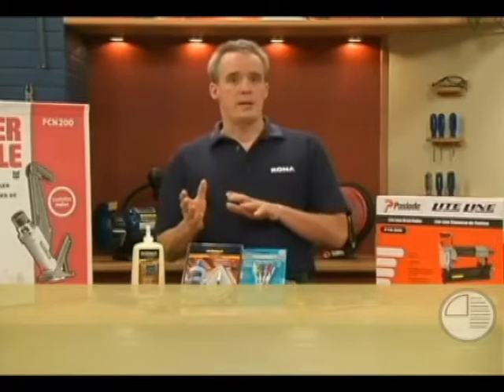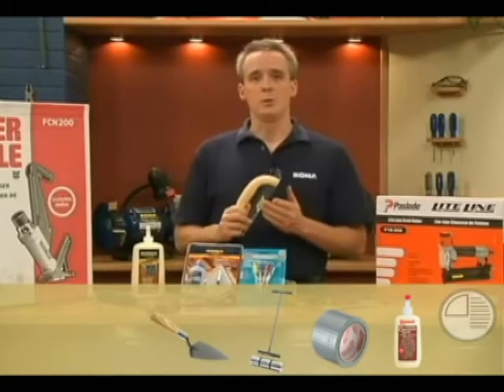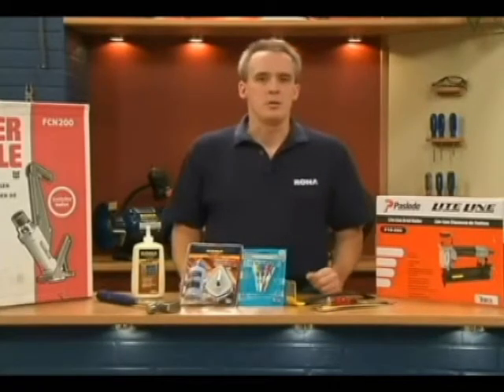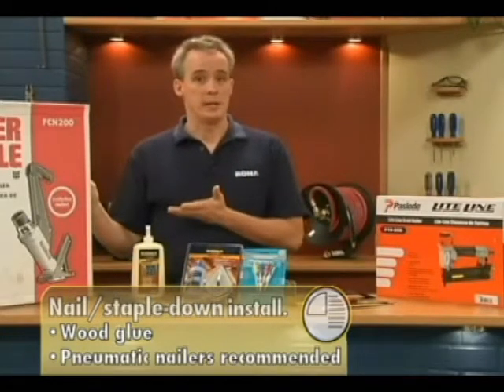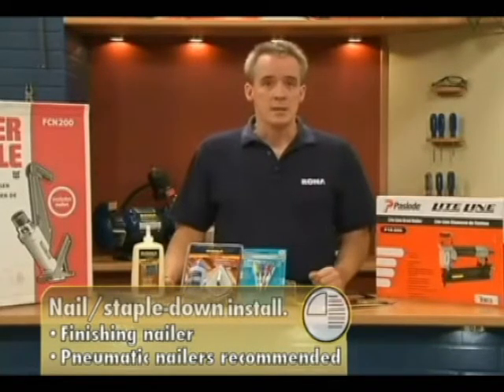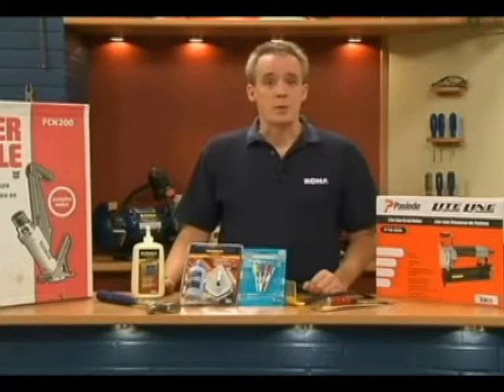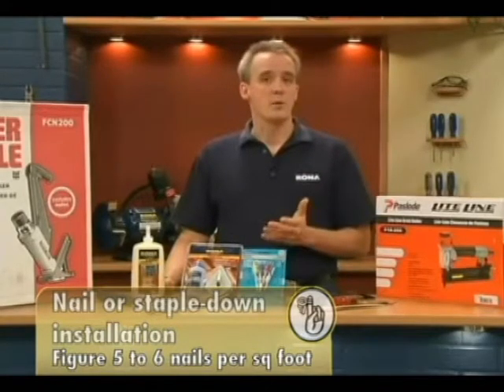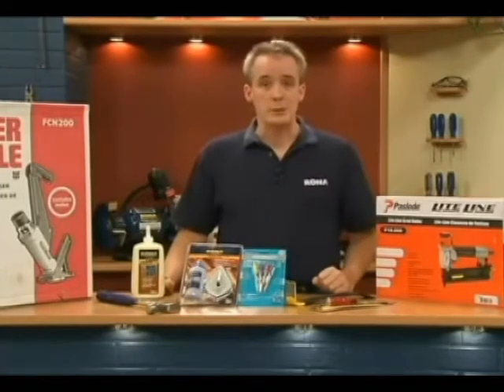Video dụng cụ và các thiết bị để thi công lắp đặt sàn gỗ công nghiệp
Công ty cung cấp sàn gỗ - ván lót sàn Mạnh Trí (Tp. Hồ Chí Minh)
Địa chỉ: 46 Nguyễn Chí Thanh(nd), F.16, Q.11, TP.HCM,